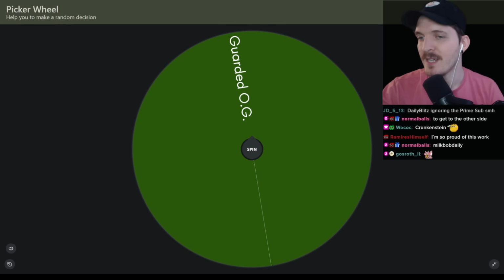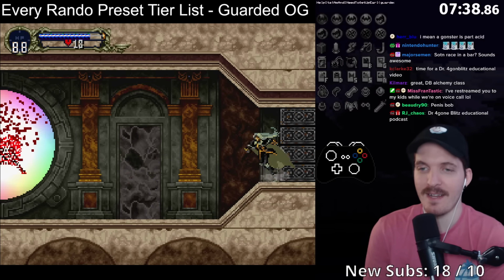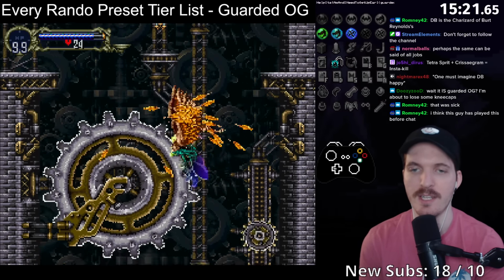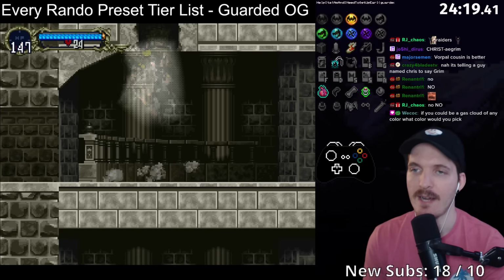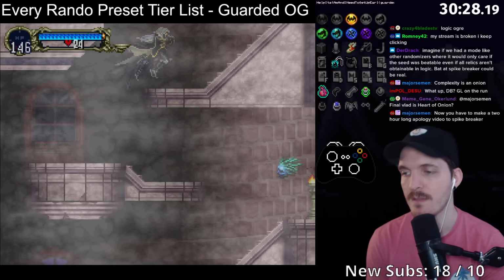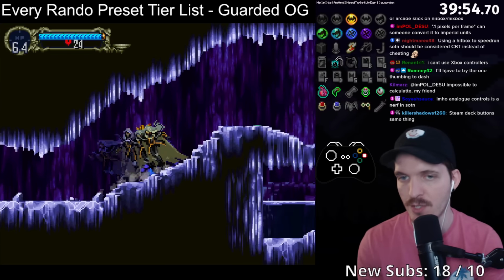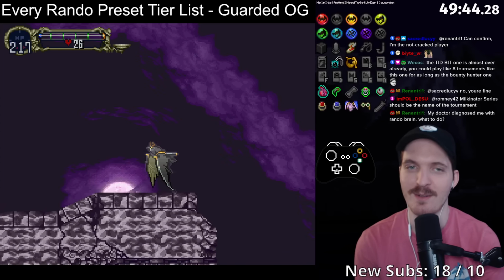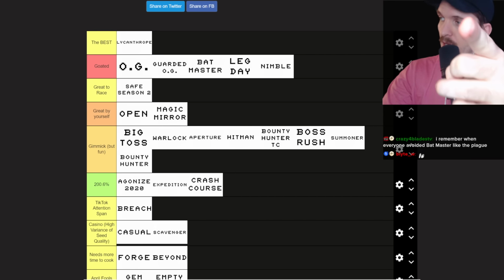My FINAL SotN Randomizer - (Tier List)